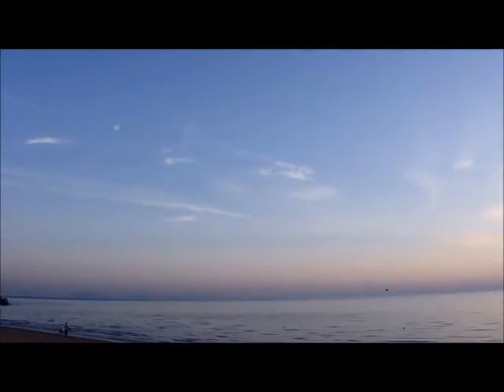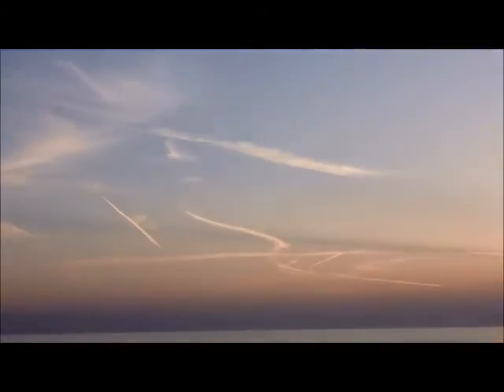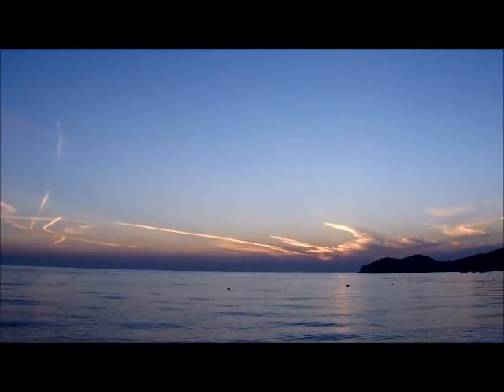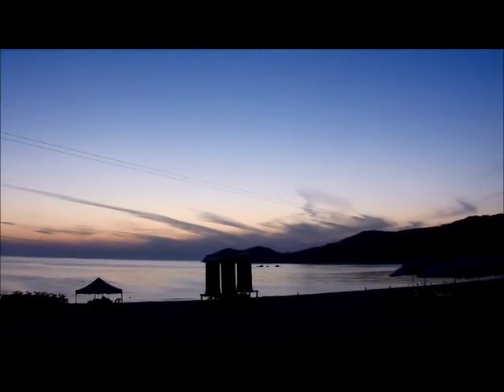Geoengineering - Chemical Trails at Sunset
This video shows evidence of plane trails that cannot possibly be condensation trails. Because they are not condensation trails they are in fact chemical trails.

Enjoy the nice view of the sunset over the Yellow Sea whilst learning information about geoengineering and chemical trails.